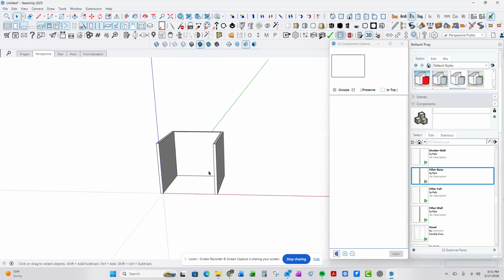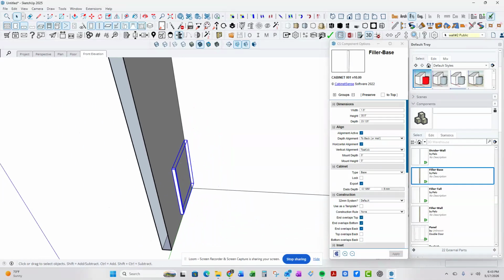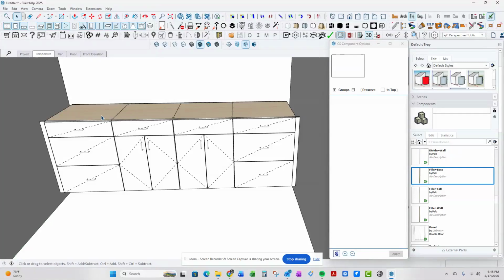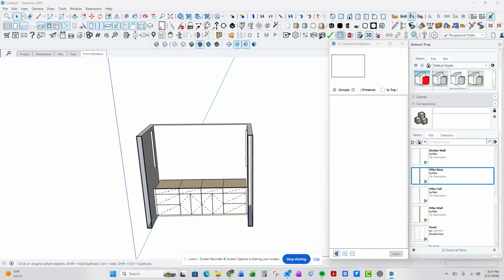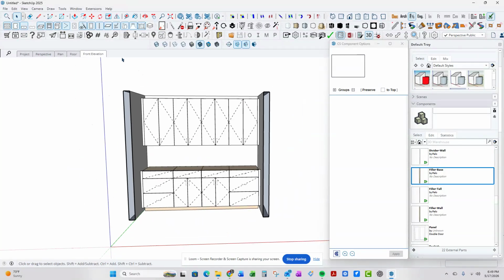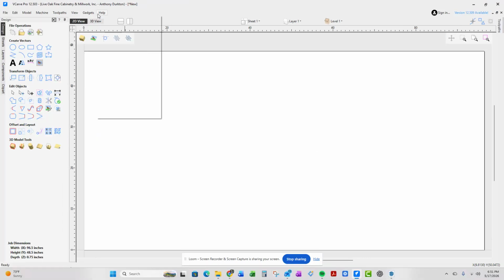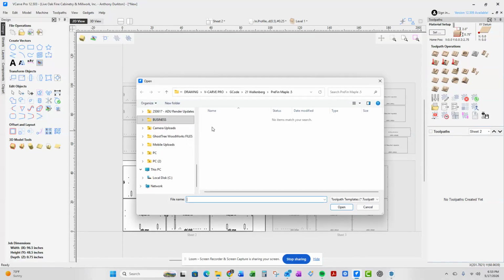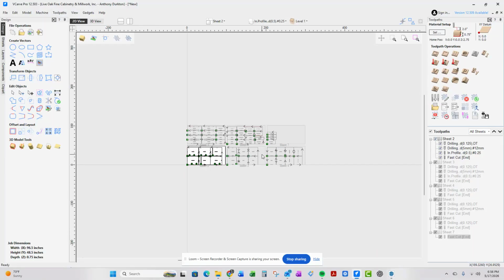SketchUp CabinetSense Workflow and CNC Toolpaths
This video demonstrates a fast workflow for drawing and generating CNC-ready cabinet drawings using SketchUp Pro with the CabinetSense extension.

I Start by drawing the room walls, adding a section cut to avoid getting lost, then drags in parametric fillers, lower drawer banks, and upper cabinets that snap to preset dimensions and automatically fill spaces for symmetry.

I then show turning on machining and door and drawer features to reveal preloaded drilling and mounting holes, then creating dimensions and exporting for report generation.

After exporting to VCarve Pro, it batch process about 59 parts, nest and optimize them, and calculate sheet toolpaths to write all CNC operations, completing an 8 foot wall in under about 15 minutes.